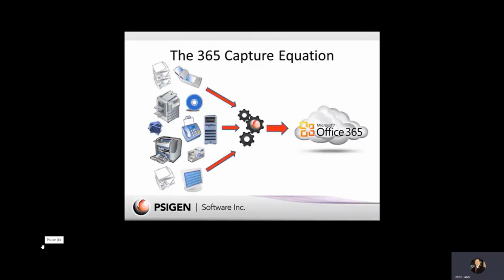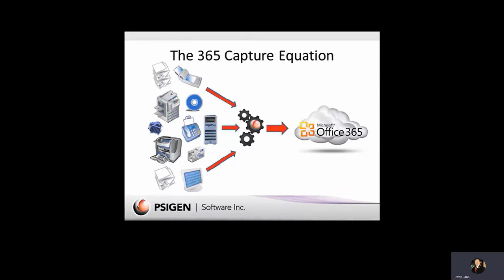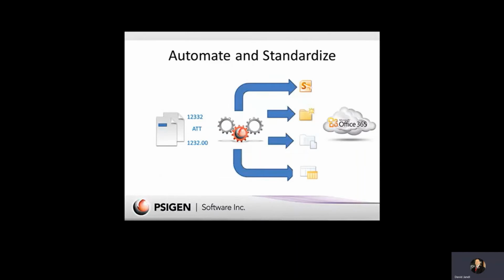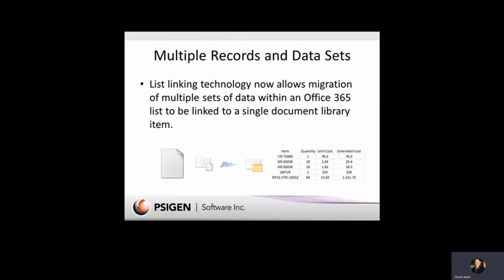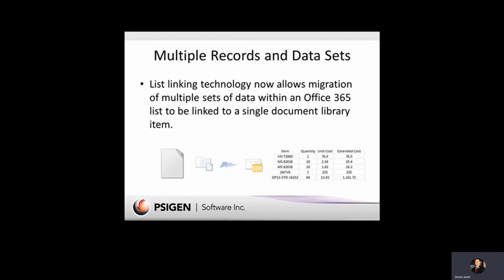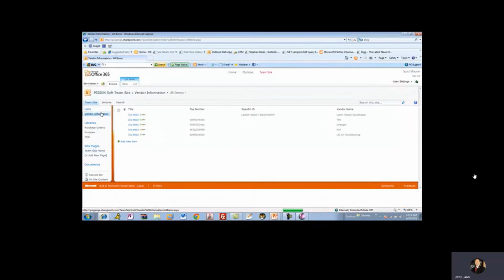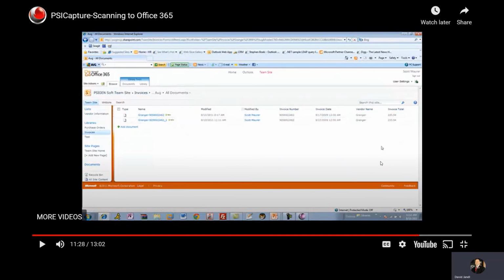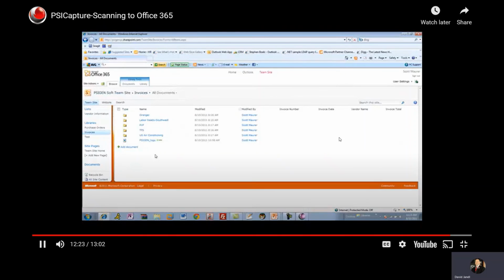PSIcapture SharePoint Migration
Kofax PSIcapture SharePoint Migration - capturing document and index values in PSIcapture and moving that data to Microsoft SharePoint site.